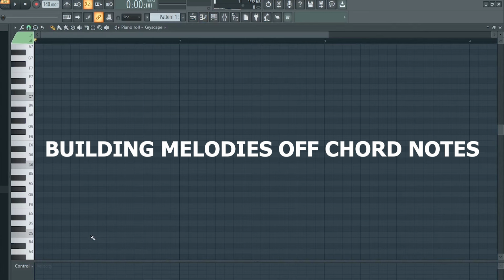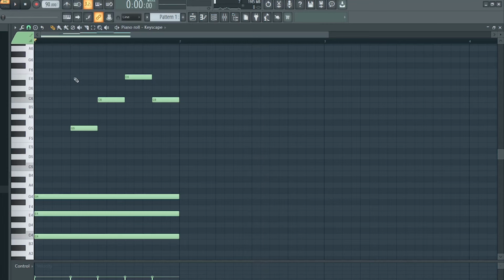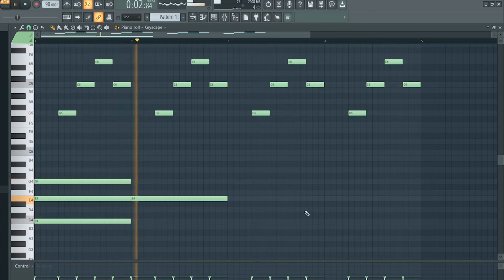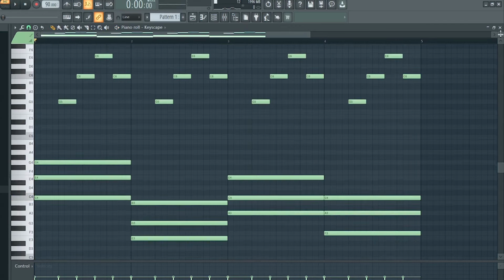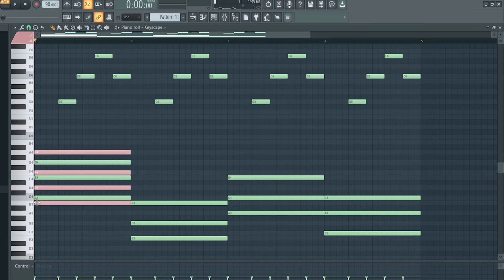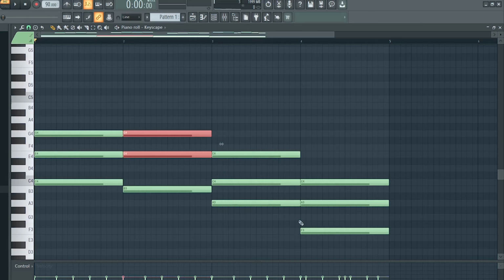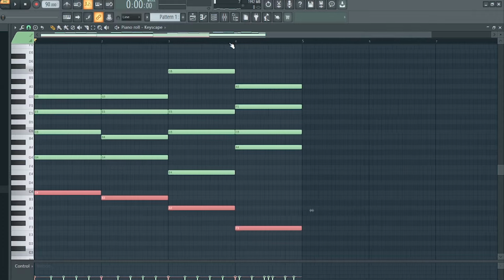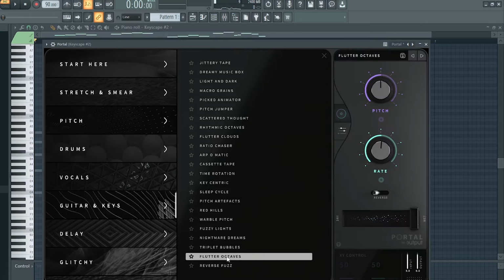MAKE BEAUTIFUL MELODIES USING 3 NOTES! How to make Melodic Beats On FL Studio. (Afrobeats Tutorial)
Here is a simplified way to make melodies using just 3 notes. Enjoy
 Although it is centered on the beginner producer, a seasoned producer can learn a thing or two. Stick and stay to learn new techniques.